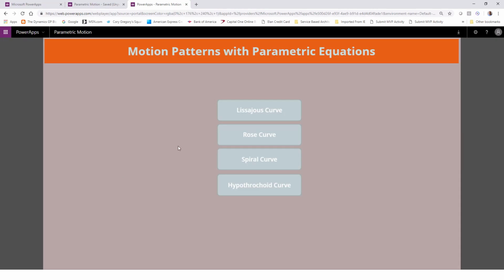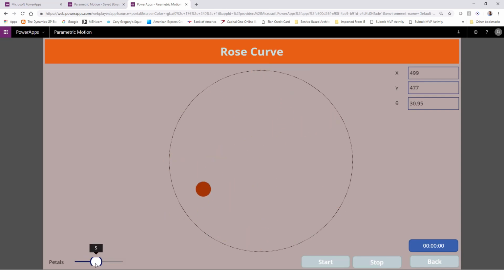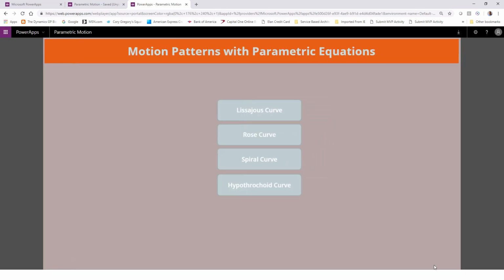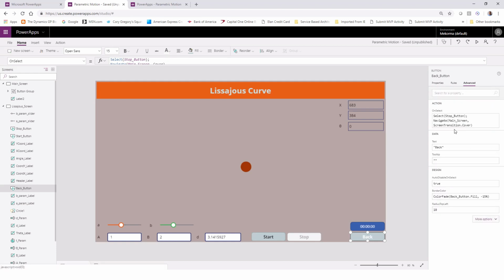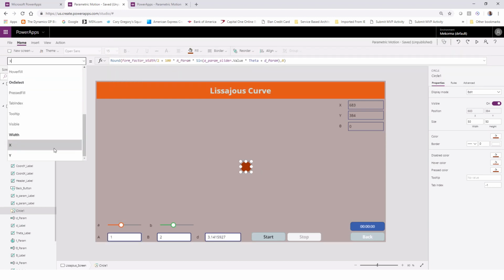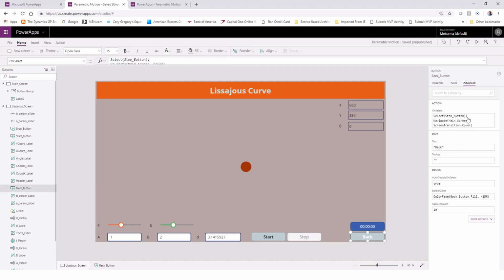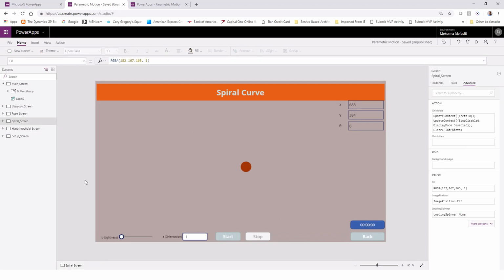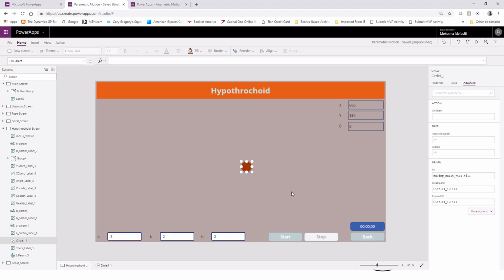PowerApps | Working with Motion Patterns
Describes the process of implementing the Lissajous, Rose, Spiral, and Hypothrochoid curves using parametric equations.

Shows the use of timer controls, object positioning, and navigation in PowerApps